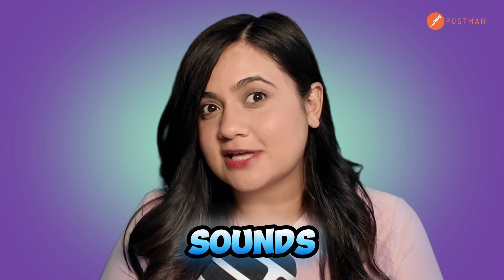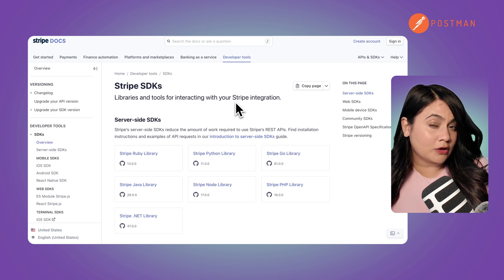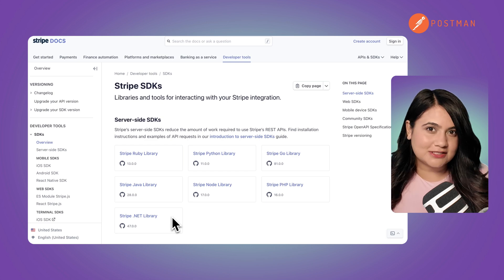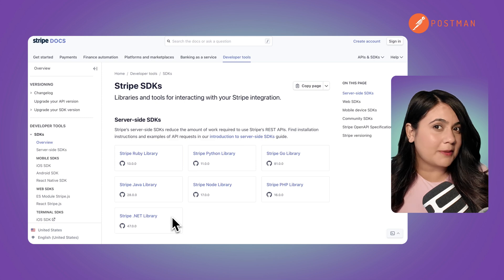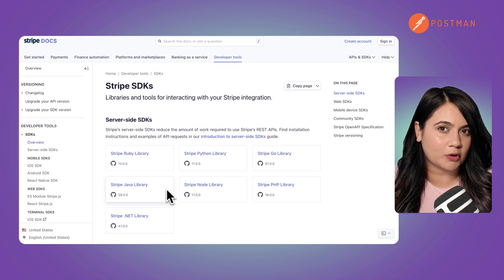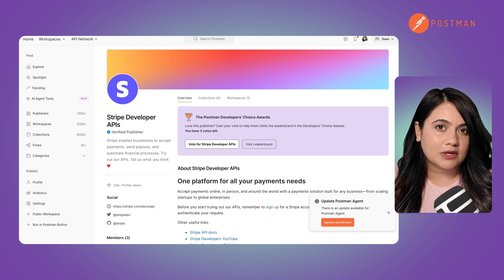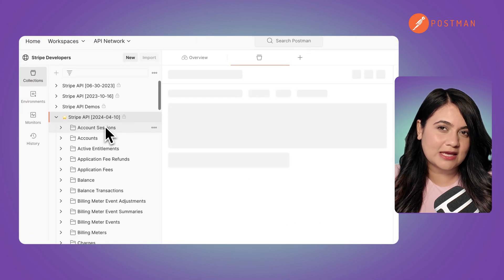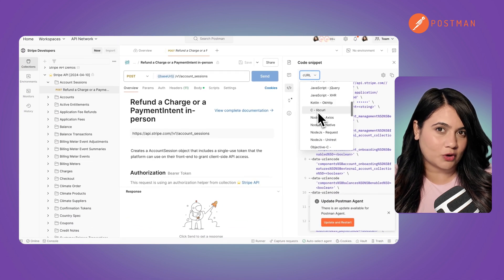SDK vs API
SDKs are like fully stocked kitchens, complete with tools, recipes, and ingredients. APIs? They're more like your favorite takeout service- you ask, they deliver. In this quick explainer, we break down the key differences between SDKs and APIs using one of the best metaphors out there: food.

This video will provide much-needed clarity, whether you're new to software development or just want a clearer picture of how tools like Stripe work behind the scenes.

What you’ll learn:
🔧 What SDKs actually are
📬 How APIs deliver data
🧪 Real-world examples (like Stripe)
⚙️ Auto-generating SDK code in Postman

📚 Chapters:
0:00 – SDKs vs APIs: The Food Metaphor
0:29 – What is an SDK?
0:52 – What is an API?
1:31 – Real-World Example: Stripe in Action
2:44 – SDKs vs APIs: Final Recap & Takeaways